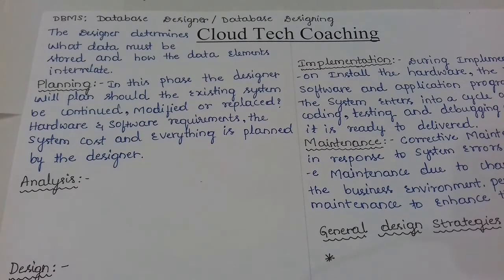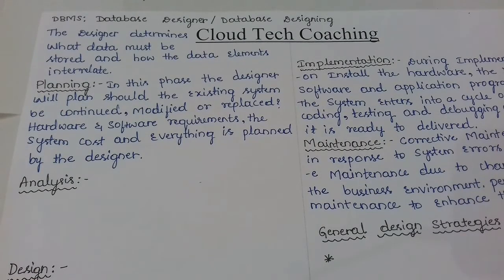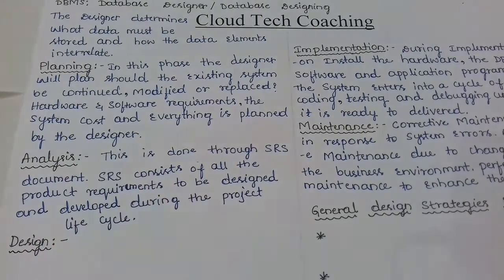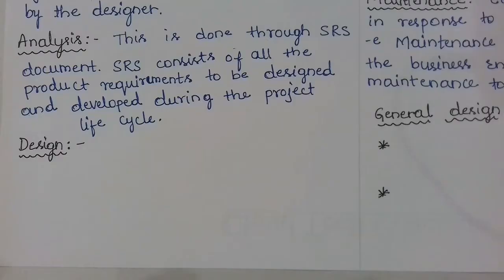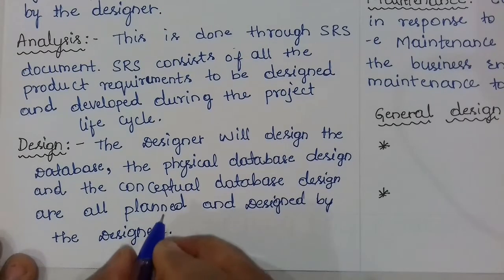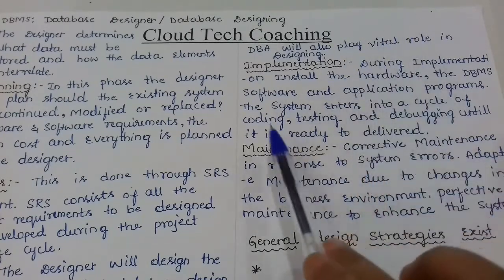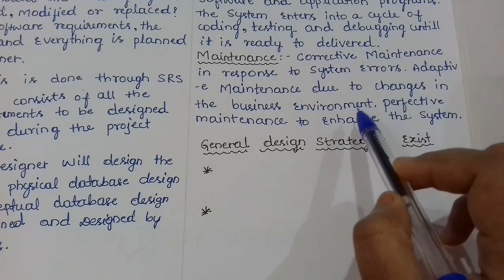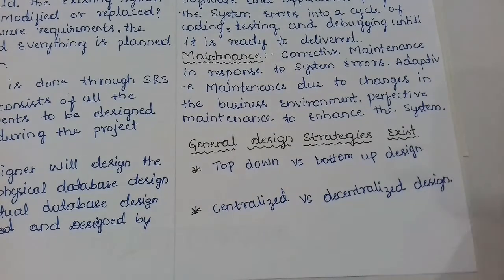DBMS || Database Designer || Database Designing || General Design method for Database Designing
Hello friends,

In this video you will get the information about Database Designer and Database Designing steps and General Design Strategies or approaches.